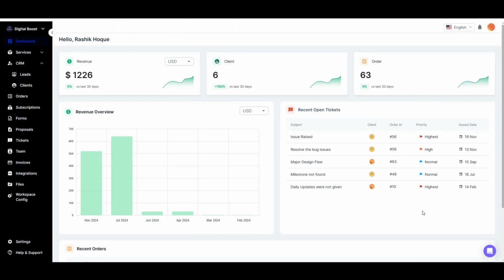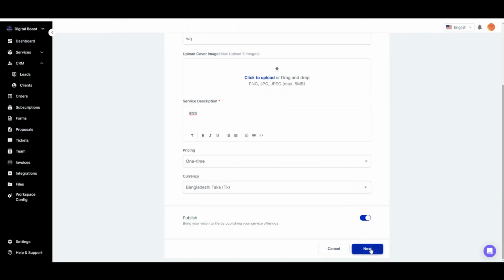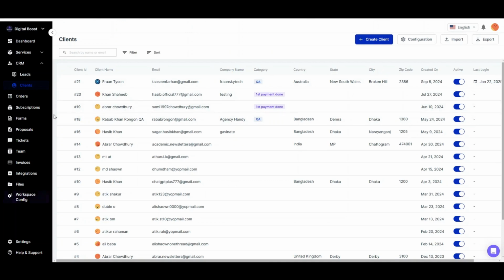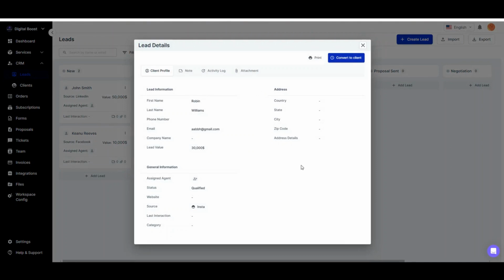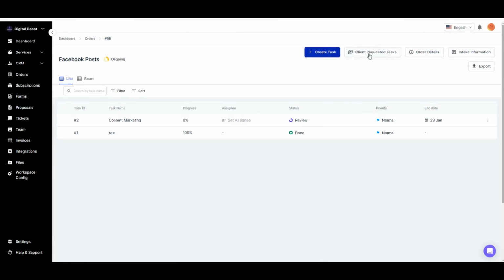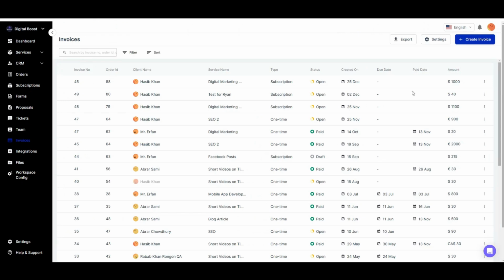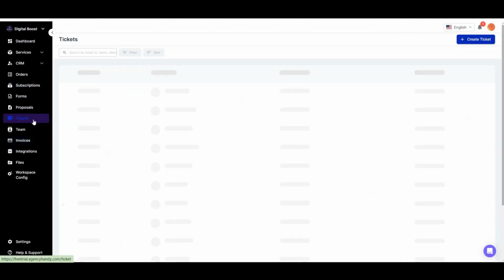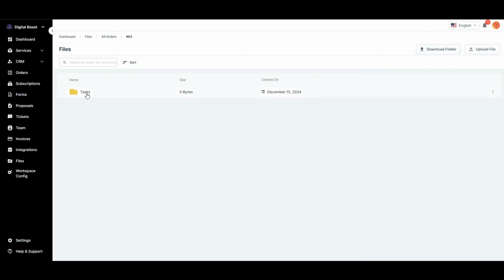Agency Handy Complete Walkthrough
Are you struggling to keep clients, teams & invoices all in the same place? That is where Agency Handy comes in. It helps you streamline all your clients, tasks for your teams, tickets, and invoices all in the same place.

We give you a full rundown of all the new features we have brought to Agency Handy.

In this video, you show you the following:

- How to add a service
- How to add a client
- How to create an order
- How to delegate tasks
- How to create tickets
- How to create & send invoice
- How to set a custom domain
- How to setup custom emails
- How to receive payments & setup subscriptions